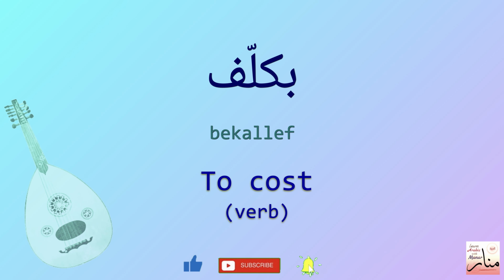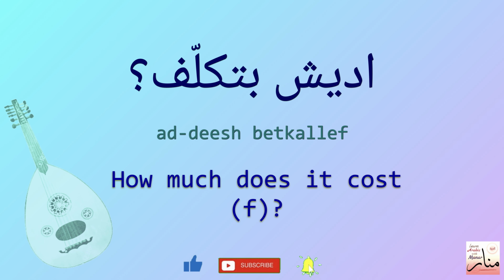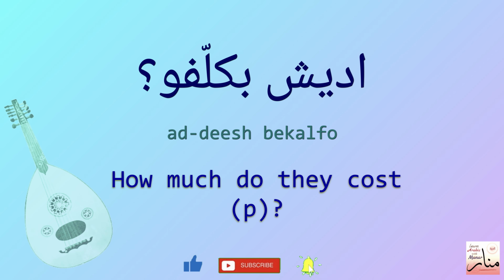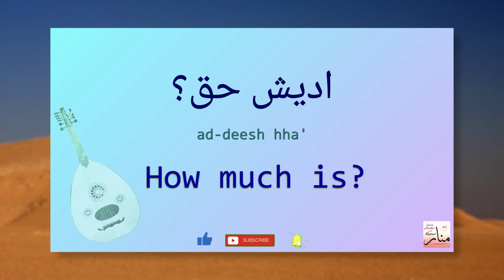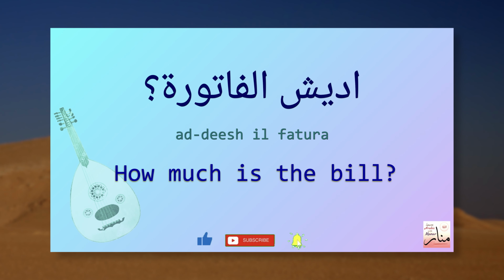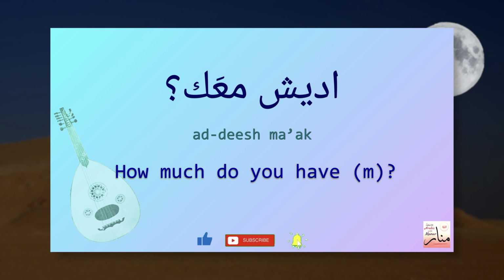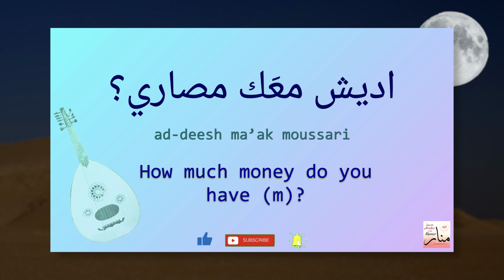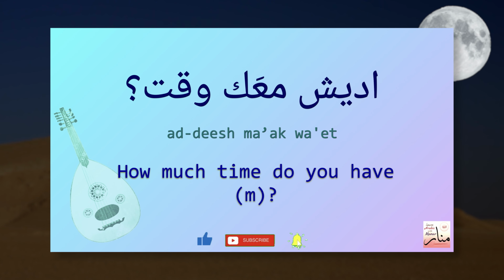How to ask How old are you? What time is it? How much is it? in Levantine Syrian Arabic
We use "ad-deesh" in so many different ways in Levantine Arabic so
In this Syrian Arabic lesson you will learn:
_ 3 different ways to pronounce 'ad-deesh"
- How to use "ad-deesh to ask:
- How much is it? ( in all the different ways)
- How much is the bill?
- How much do you want?
- How much do you have?

Sections:
00:00 Intro
00:23 Pronunciation
01:00 What time is it?
0:26 How old are you?
01:54 How much is it?
04:20 How much does it cost?
05:47 How much do you want?
07:06 How much do you have?
07:54 Word Review